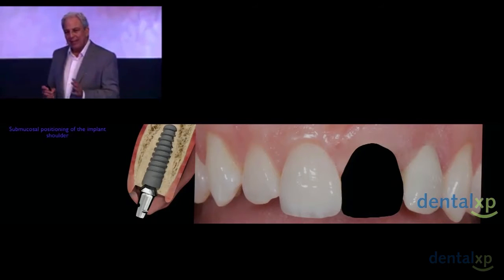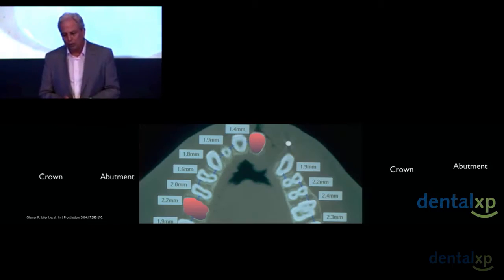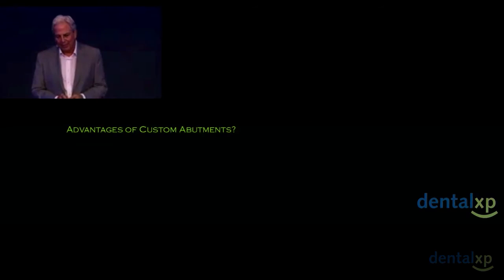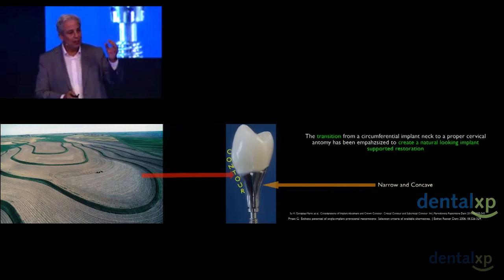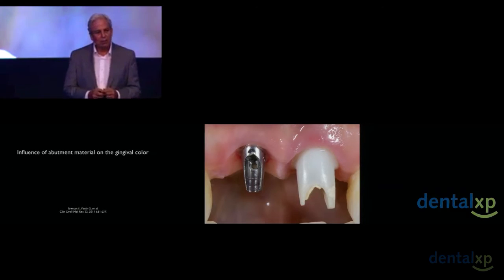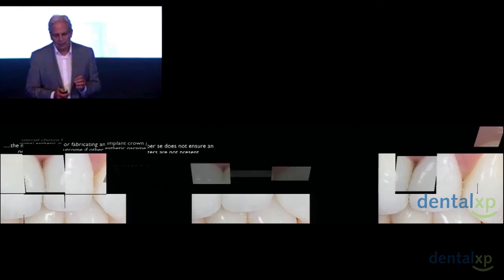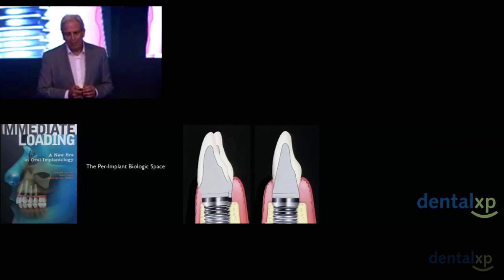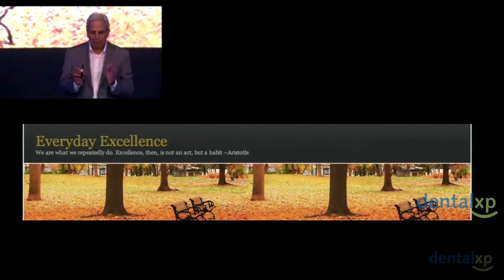Shape Color and Contour of Peri Implant Tissue